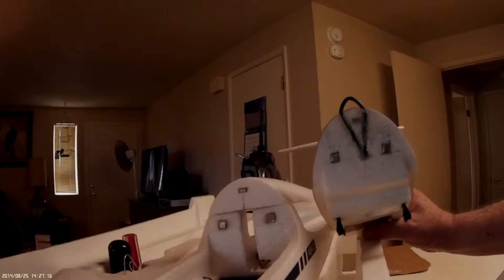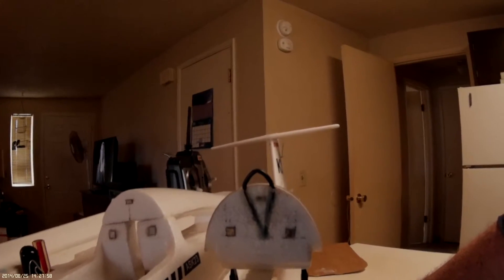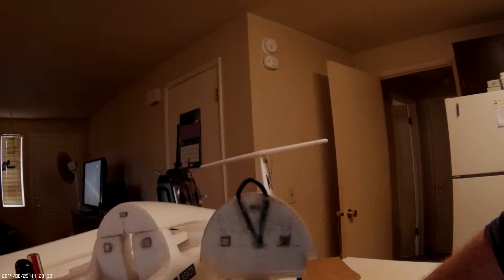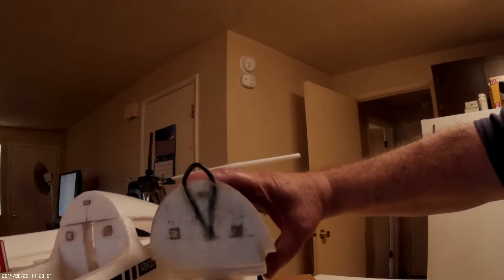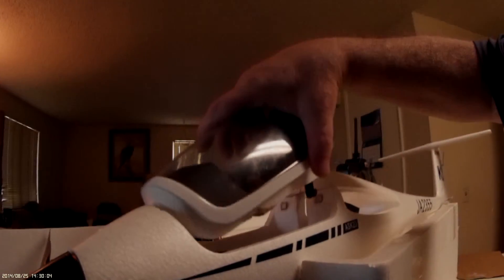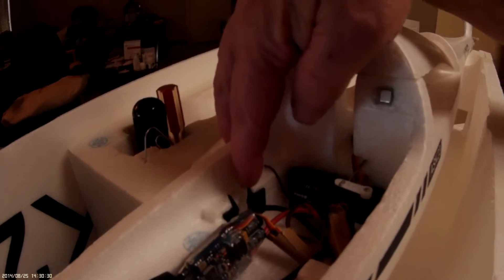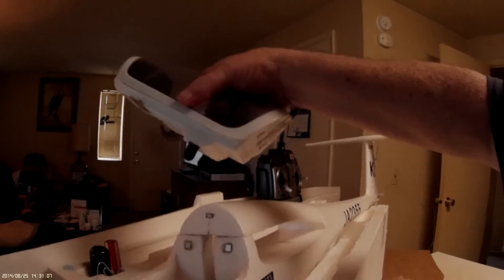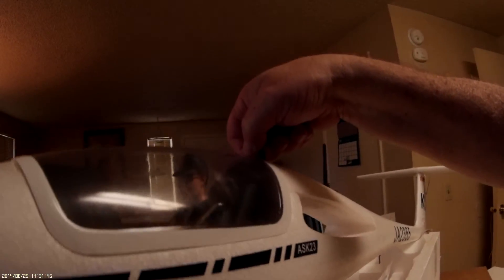ASK-23 RC canopy modification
ASK-23 EPO canopy magnet modification. The modification locations I used keep the magnetic field as far away from the reciever and the ESC as possible and has not affected the range or power to the motor in any way. The magnets are so strong that you cannot pull the 1/4" magnets from eachother (6lb pull force) But you can release them by sliding them off of eachother which is how the canopy releases from the fuselage. Hence I used a non useable USB cord and made and embedded as a "Pull Strap" to the rear of the canopy so the canopy can be removed easily from the model with little effort. The small plastic hold down clips included in the model did not seem reliable enough so I used the magnets to keep the canopy attached in flight in case the plastic hold downs ever break from use (which I'm sure they will!) The magnets are so small and light they MIGHT add 1/4 ounce or a bit more to your plane with the pull strap and epoxy weight included. A negligible weight addition for a bit more security for parts that may come off your flying aircraft! The total weight for all the magnets used is 7.776 grams...

I used 30 minute epoxy to glue in the magnets and the usb pull strap into the model and the fit is very strong!